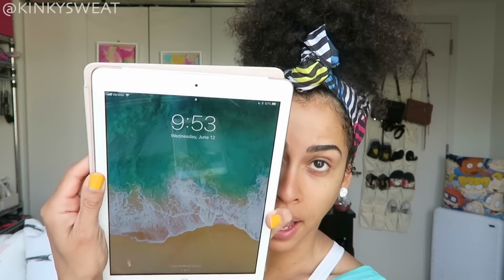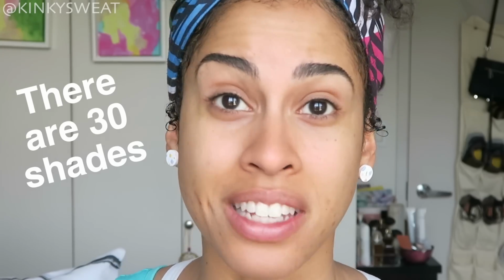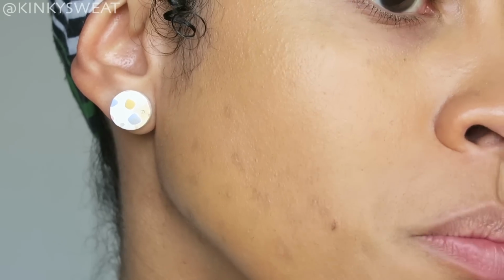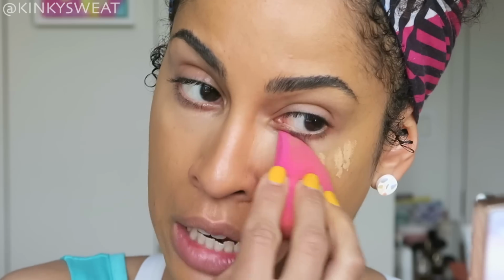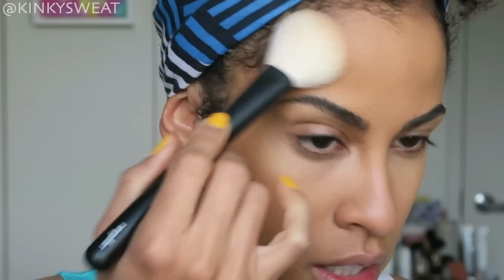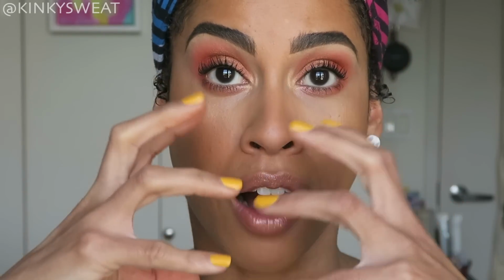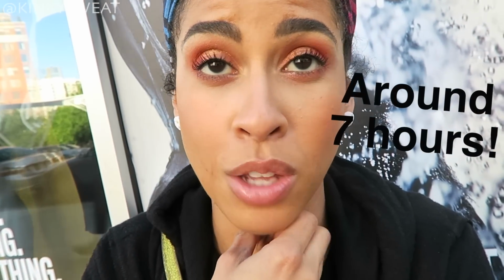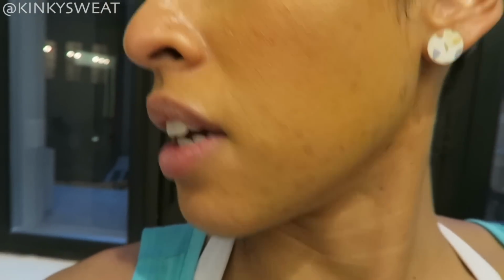GUERLAIN L'ESSENTIEL FOUNDATION REVIEW | COLLAB W/ MICHELE WANG | kinkysweat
Hey Friends!

HOW EXCITING IS THIS!? Collaborating with my gal pal, Michele Wang to bring you a foundation review, featuring the Guerlain L’Essentiel! Check out how Michele and I apply it on our different skin types, wear tests, and our overall thoughts!

TIMESTAMPS 👇🏾👇🏾👇🏾
9:00 Demo Start
17:37 Complexion Products on
18:26 Final look
21:11 1st Check-in 7 hours
23:35 2nd Check-in 10 hours

→ VISIT ME ←

▶︎ MICHI

▶︎ SIGMA BEAUTY

Shop Link! 👇🏽

▶︎ ANNMARIE SKINCARE

▶︎ NATURALL CLUB

Make Up For Ever Light Capturing Self Setting Concealer in “34”

Hourglass Veil Translucent Loose Powder

Milk Makeup Blur + Set Loose Powder in “Medium”

Mac x Aladdin Lipglass in “Diamond in the Rough” + “Jewels on Jewels”

Becca Khloe + Malika Face Palette

SKIN TYPE!?
Normal/Dry

FOUNDATION REFERENCE 📚
Fenty Beauty Pro Filt’r: 310
MAC Pro Longwear: NC42
Covergirl Trueblend Matte Made: T10 Golden Amber
Maybelline 24 Hr Foundation: 312 Golden Ore

BRUSHES?!
Sigma Sponge
Rephr 06 + 05

▶︎ Camille Rose Naturals Curl Love

Refreshed with:
Uncle Funky’s Daughter Extra Butter
Uncle Funky’s Daughter Thirsty Curls

HEADBAND!?

NAIL POLISH?

EARRINGS?!

🌧  p o r o s i t y: Low

xoxo,

Alicia